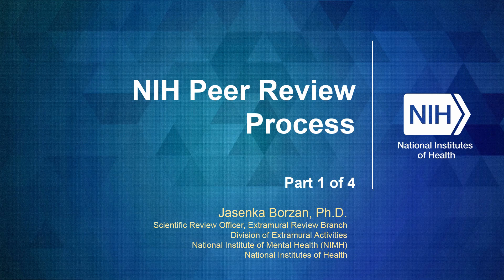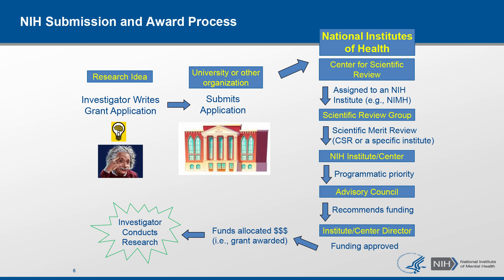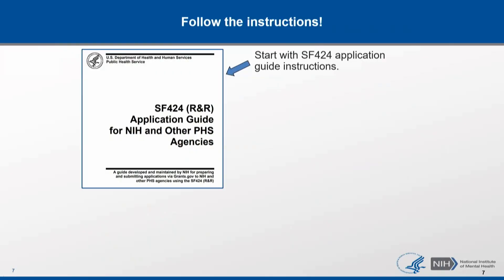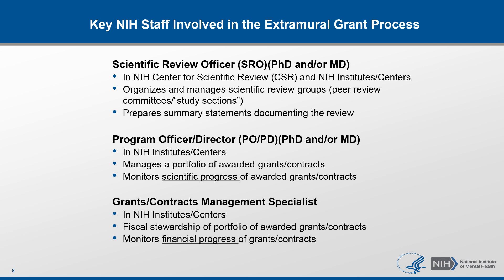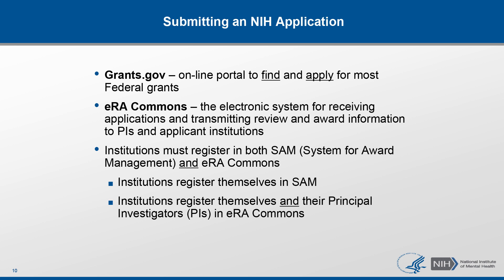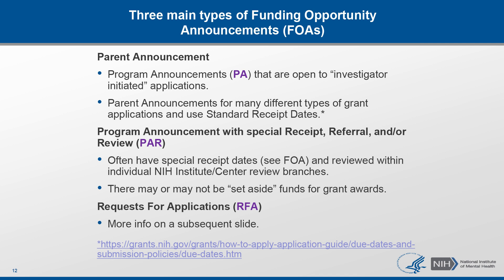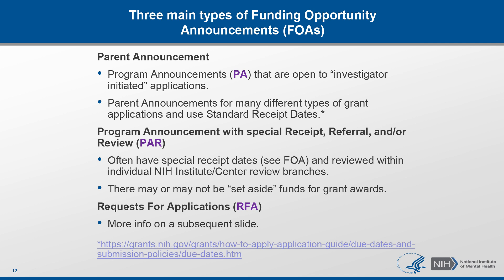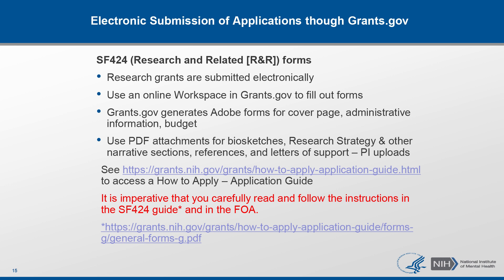NIH Peer Review Process Part 1 of 4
Air date: Wednesday, February 1, 2023, 12PM

Author: Jasenka Borzan, PhD